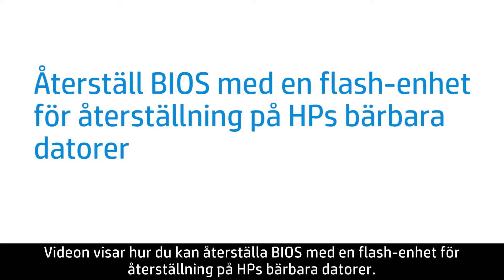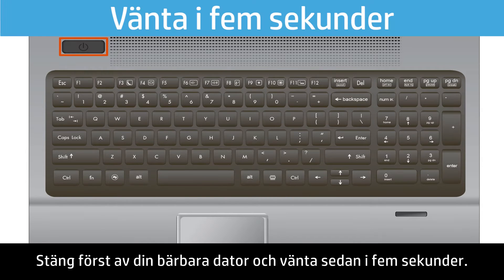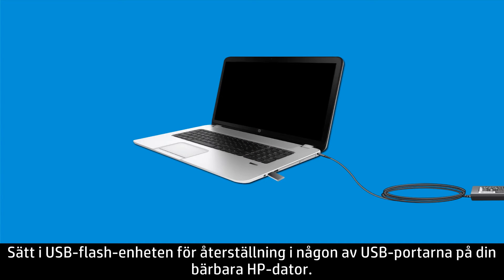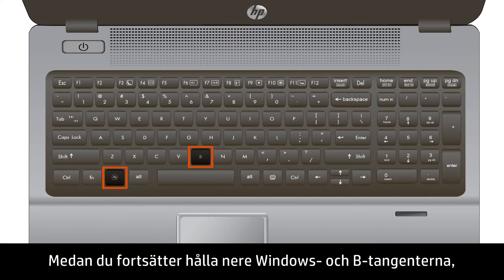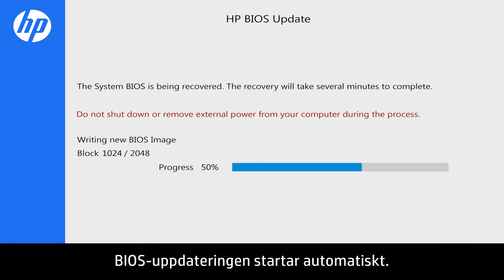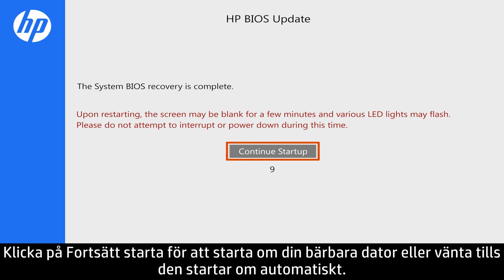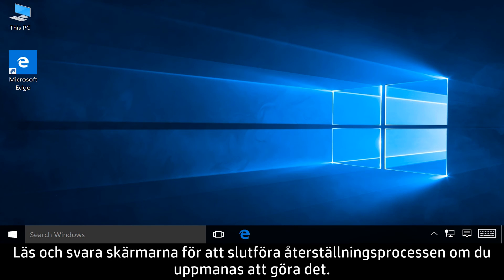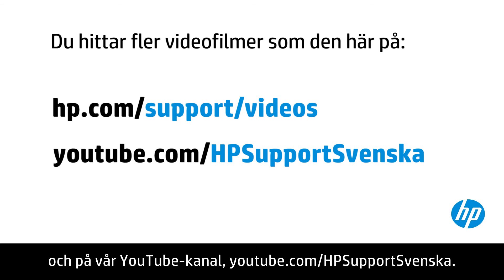Återställ BIOS med en flash-enhet för återställning på HPs bärbara datorer | HP Support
Lär dig återställa BIOS med en flash-enhet för återställning på en bärbar HP dator. Flash-enheten för återställning måste skapas innan du försöker återställa BIOS.

Om HP:
HP Inc. skapar teknik som gör livet bättre för alla överallt - alla personer, alla företag och alla samhällen över hela jorden. Genom vår portfölj med skrivare, datorer, mobila enheter, lösningar och tjänster skapar vi upplevelser som är fantastiska.

Denna video har framställts av HP.